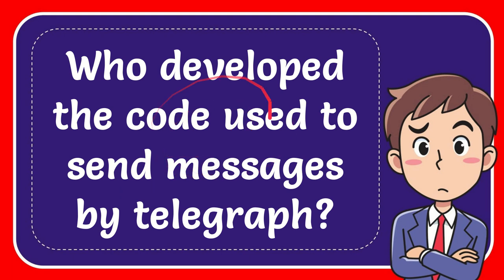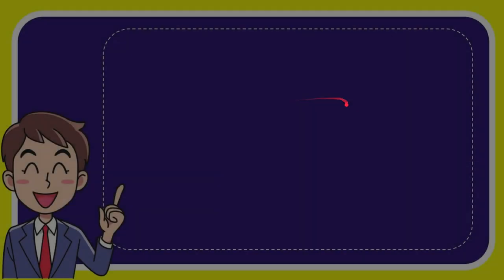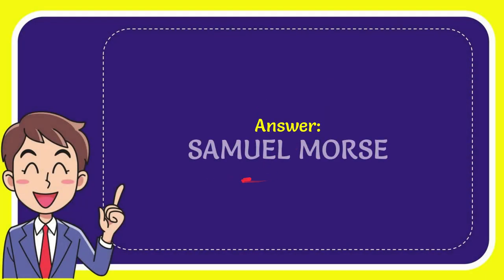Who developed the code used to send messages by telegraph?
Who developed the code used to send messages by telegraph? NEW VIDEO#